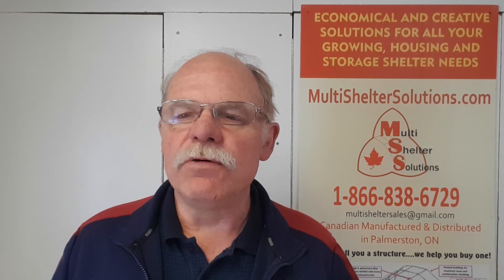What are the considerations for growing over the summer?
Ventilation, excess heat, making sure roll up sides are critter proof

One of the critically important things that each gardener/grower needs to know is the temperature threshold of each plant.

This is the temperature at which a plant will stop growing and an even higher temperature at which a plant will die.

When a plant has passed the threshold where it stops growing, it will take some time to recover and start growing again.

This is why proper ventilation is so vitally important. On a sunny day, proper ventilation is defined as one air change per minute. You must know the volume of air in your greenhouse and have your ventilation method capable of moving that much air.

A forced ventilation system is the simplest to set up and control since it is thermostatically controlled. The up front and operating cost are significant. Each exhaust fan has a cubic feet per minute (cfm) rating which must be equal or greater than the air volume of the building. A forced ventilation system also has a motorized louvre which will open each time the fan turns on.

On a shorter structure that is facing into the wind, there is the option of ventilating through the doors and windows. This is an economical system but the hardest to control.

Adding roll up sides to a structure has the capacity of moving a lot of air as long as there is air movement around the greenhouse.

This is why it is a good idea to install a window as high on each end as possible. Since warm air rises, this will create a “chimney” effect on a calm day. The down side of roll up sides is the potential for draft across the floor and the fact that you have to be there to open and close the system. You may need to put up mesh to deter uninvited guests.

In addition to changing the air in the greenhouse, it is also important to circulate the air horizontally. Stagnant air pockets invite disease problems. There is not a prescribed rate to move the air, it is just important to keep it moving.

A proper watering system would not be considered as a part of making a greenhouse more efficient but it must be remembered that a greenhouse will increase the water needs of all of the plants.

A final consideration for growing over the summer is the potential need for shade. Most vegetables are good for full sun, all the time, but it is important to remember that this does not apply to all plants.

Wishing you a productive growing season!